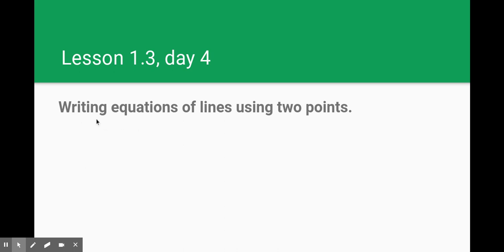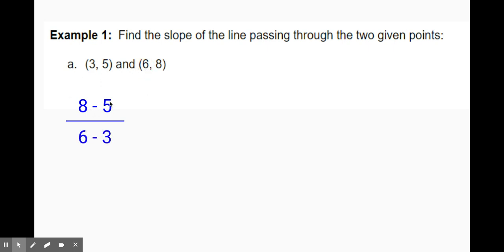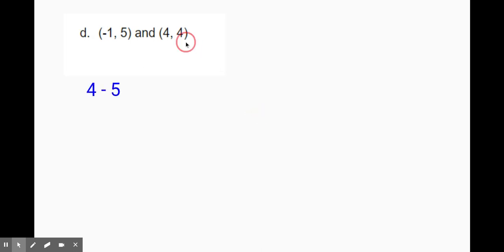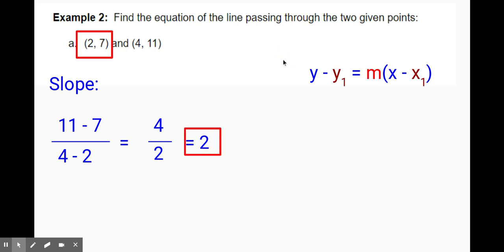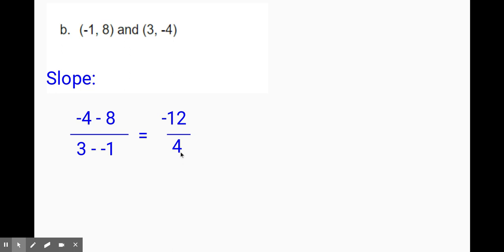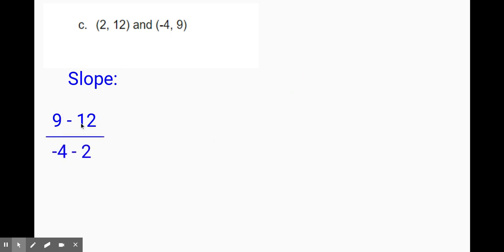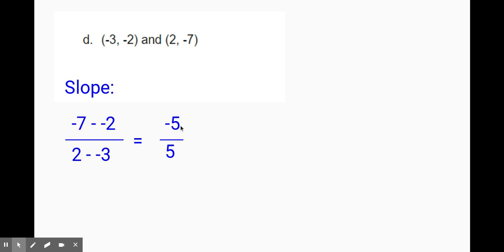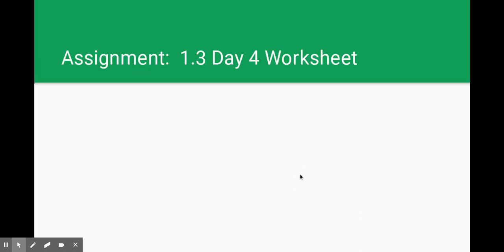1.3 Day 4 - Equations from two points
Writing equations of lines given two points.